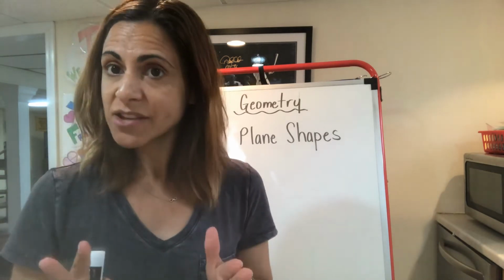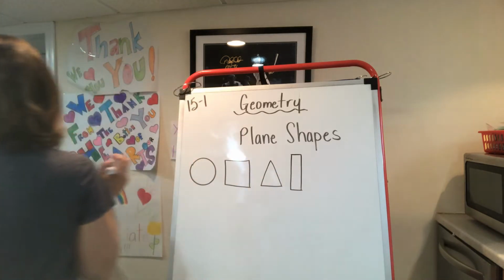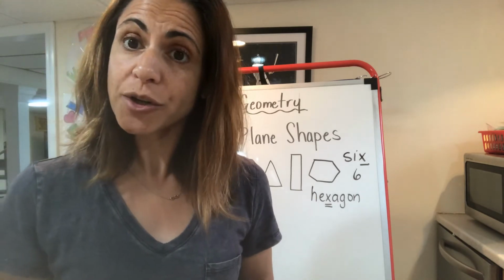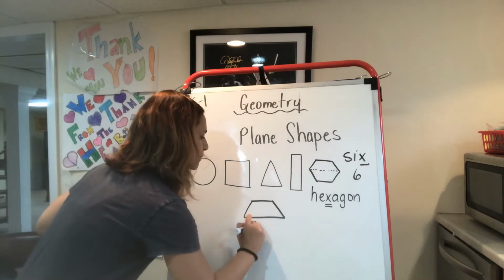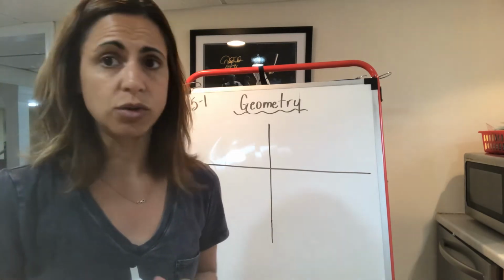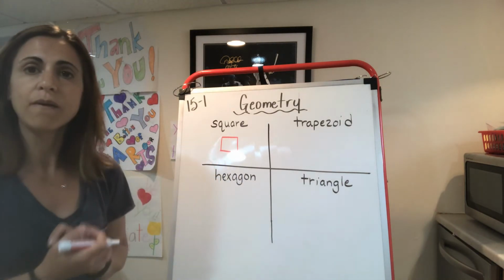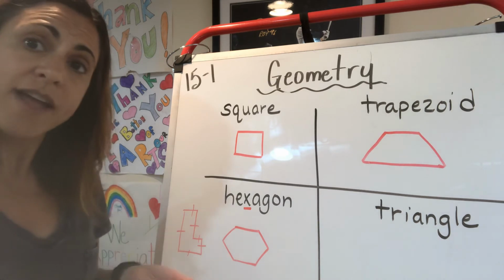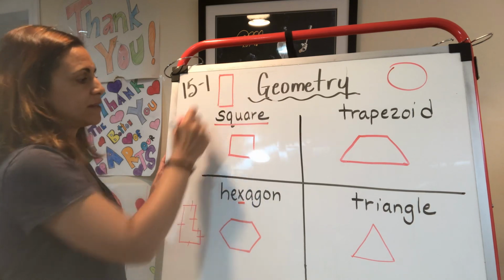6/1 15-1 plane shapes